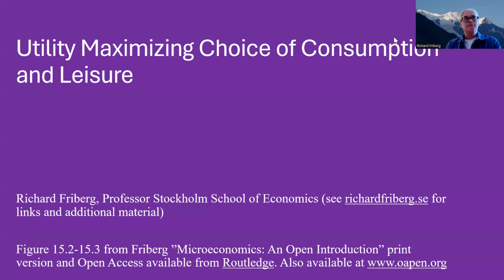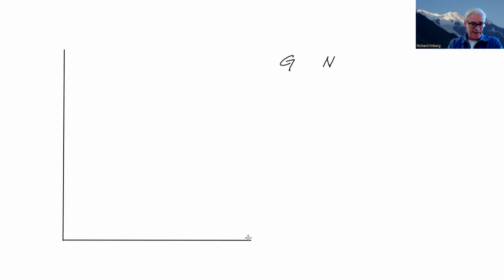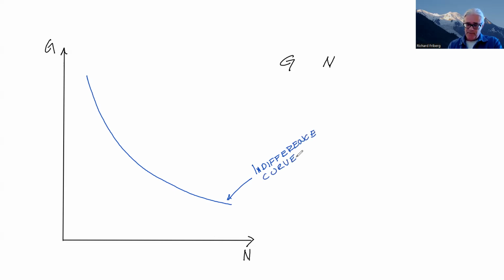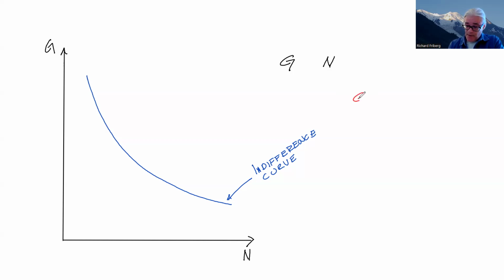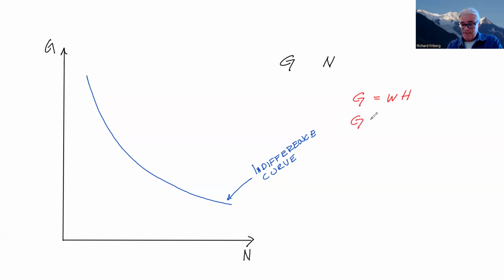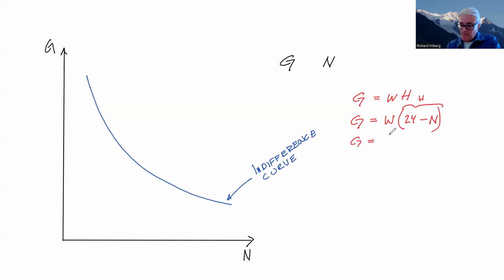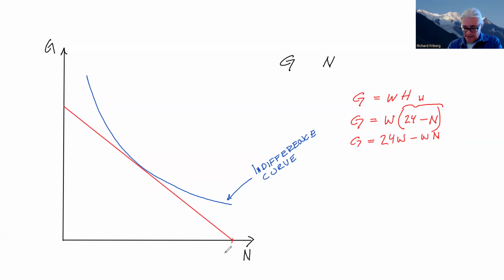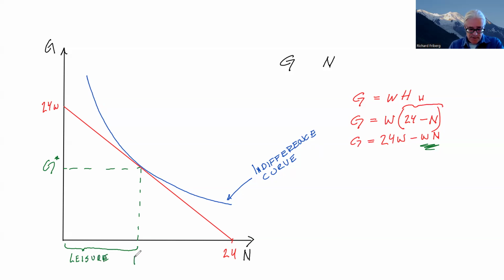The utility maximizing choice between labor and leisure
A step-by-step drawing with commentary on how to derive the utility maximizing choice between labor and leisure. The video corresponds to a figure in an introductory/intermediate microeconomics textbook by Professor Richard Friberg (richardfriberg.se). The book, Friberg (2025) "Microeconomics: An Open Introduction", is published in a for-pay paper version by Routledge as well as available for free download as an epub and pdf (Open access, CC BY - no registration necessary)